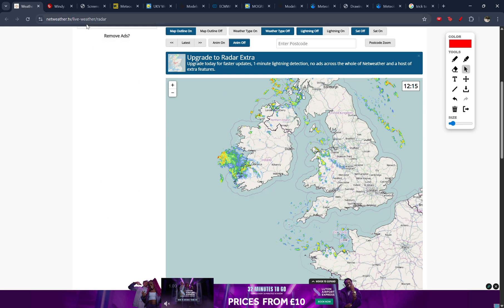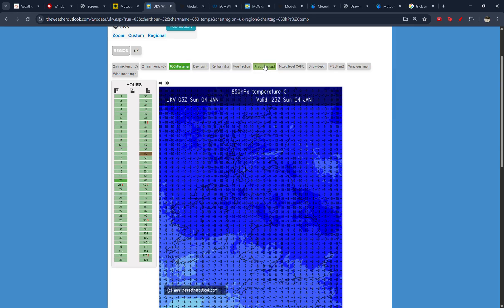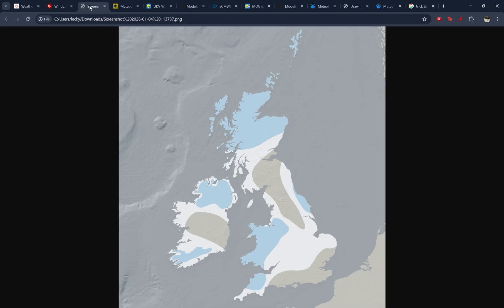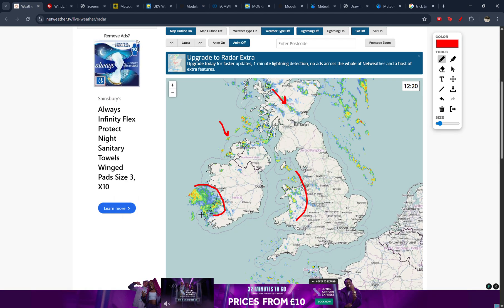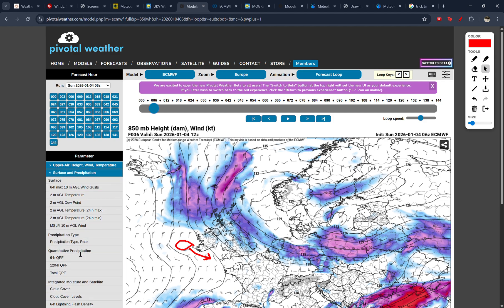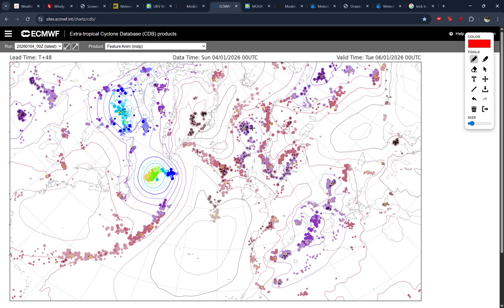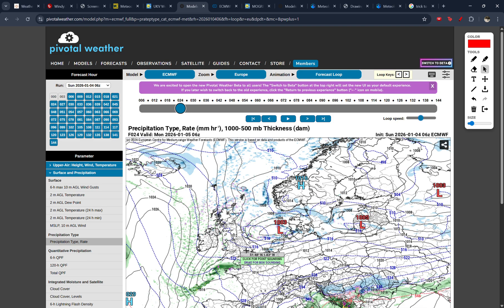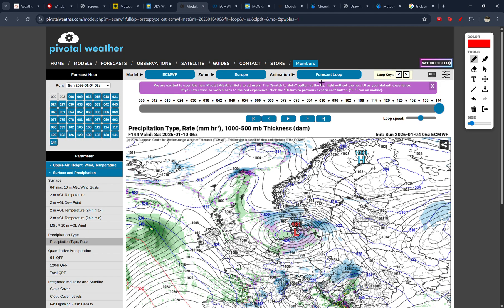These systems COULD bring heavy snowfall to the UK & Ireland...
Weather Forecast:  Heavy Snowfall could develop across the UK & Ireland this week, with multiple potential snowmakers for different regions.

UK Weather Forecast